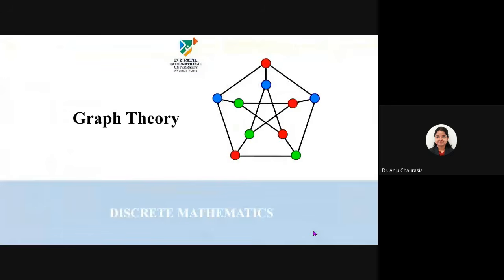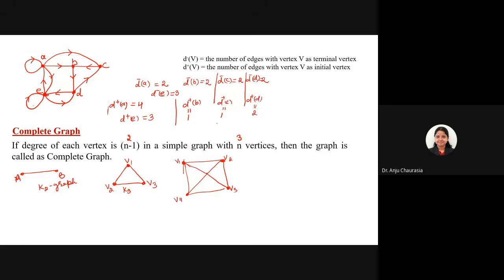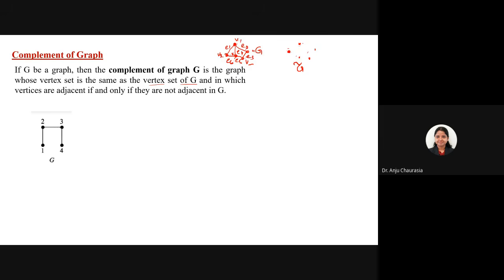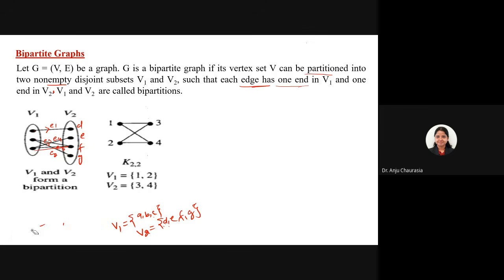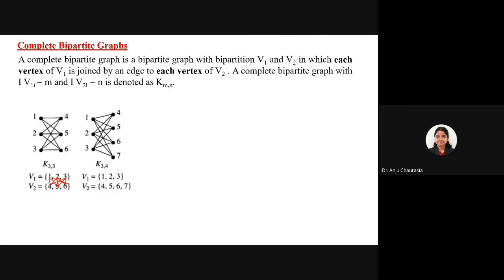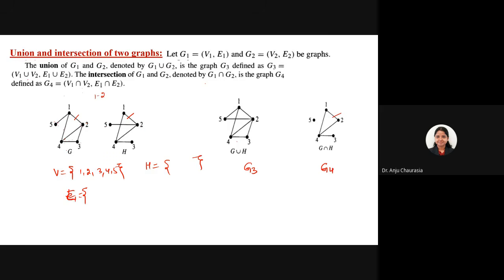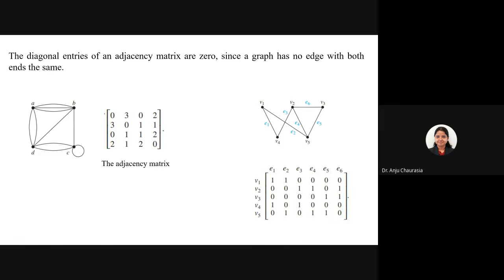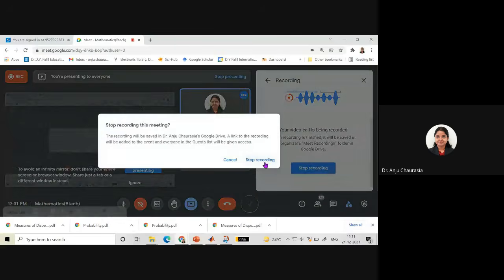Introduction to Graph Theory - Discrete Mathematics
🌐(This lecture is part of real online teaching during Corona time for FY B.Tech (CSE) students - 2021 batch)
⏱️ Time Stamps: 03:03 What is a Graph & Its Type 04:16 Degree of vertex 05:05 Indegree & Outdegree 06:00 Complete Graph 11:31 Regular Graph 14:28 Complement of a Graph 18:52 Bipartite Graph 31:31 Complete Bipartite Graph 36:10 Union & Intersection of 2 graphs 44:03 Adjacency & Incidence matrix 54:13 Matrices by MATLAB (inv and det)

Topics covered: What is Graphs; Types of graphs; Handshaking Lemma; Paths and cycles; Complete graphs; Regular graphs; Bipartite and complete partite graphs; Union & Intersection of graphs, Adjacency & Incidence matrices.